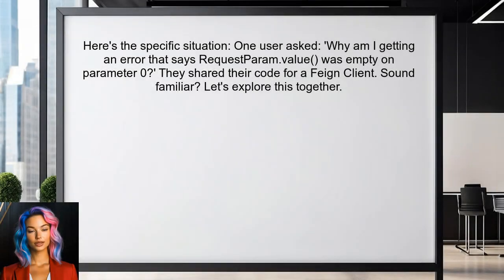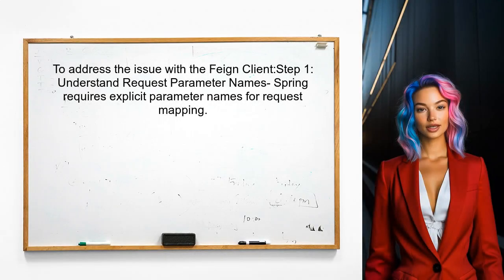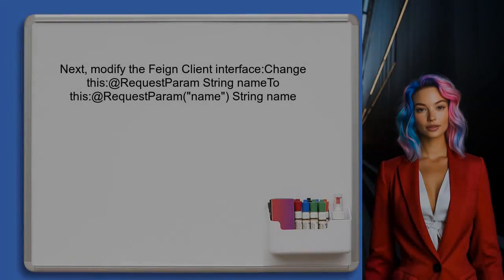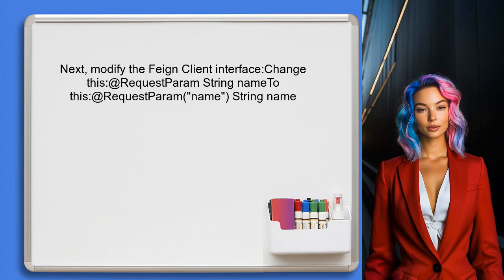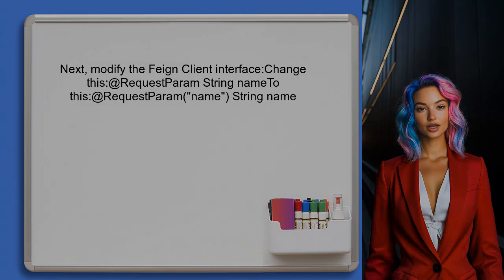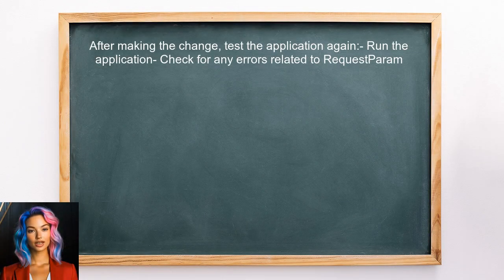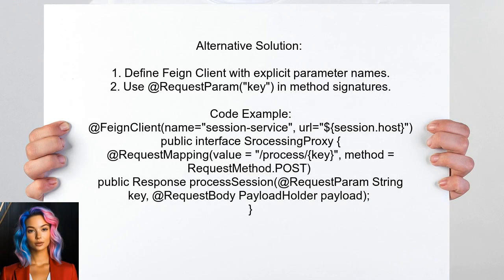Fixing Feign Client RequestParam.value() Empty Error in Spring Boot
In this video, we tackle a common issue faced by developers using Spring Boot with Feign clients: the dreaded empty `RequestParam.value()` error. We'll explore the root causes of this problem and provide step-by-step solutions to ensure your API requests are handled smoothly. Whether you're a seasoned developer or just starting out, this guide will help you troubleshoot and fix this frustrating error effectively.

Today's Topic: Fixing Feign Client RequestParam.value() Empty Error in Spring Boot

Related to: fixingfeignclient, requestparam.value,